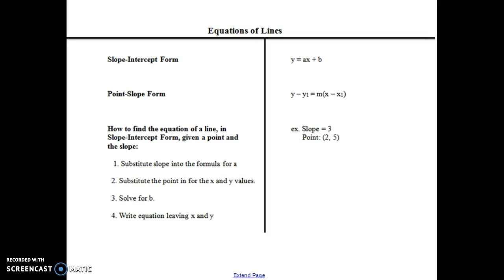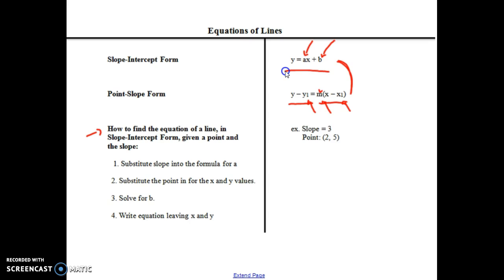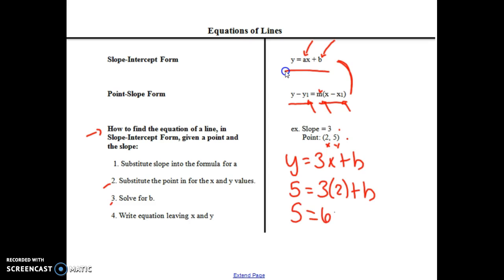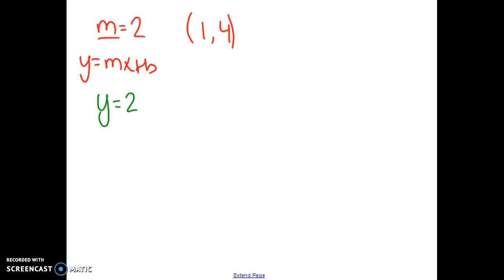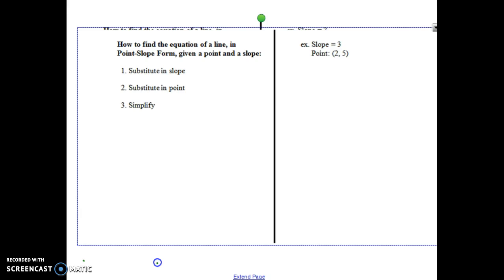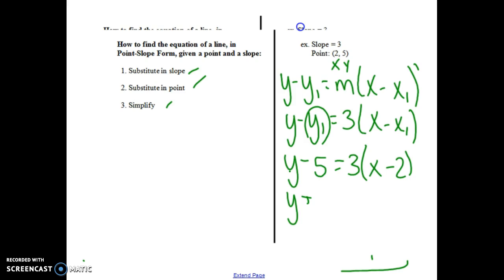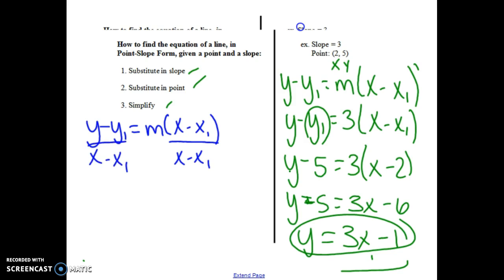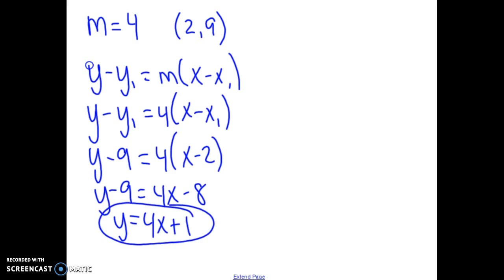Finding the Equation of a Line Notes